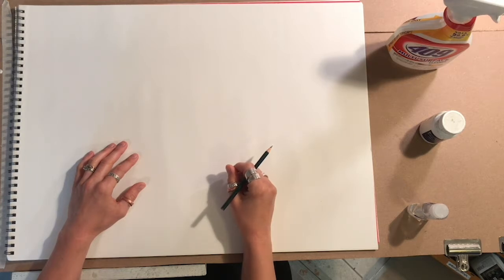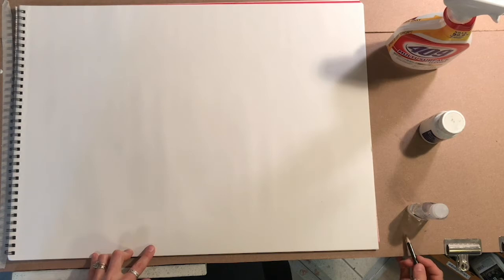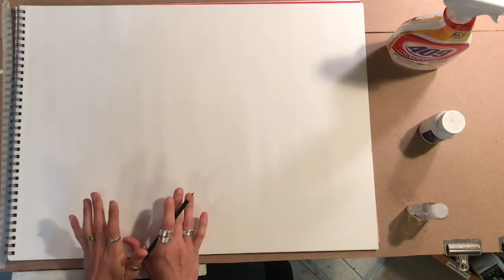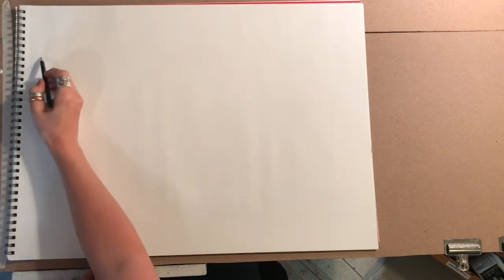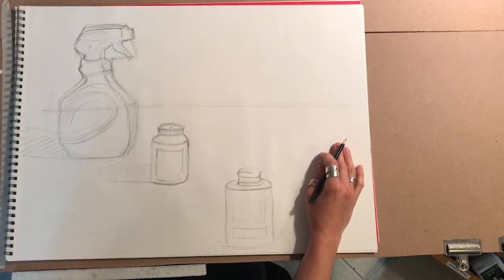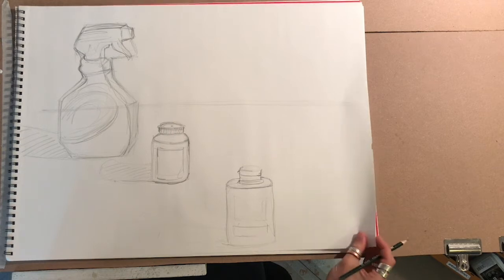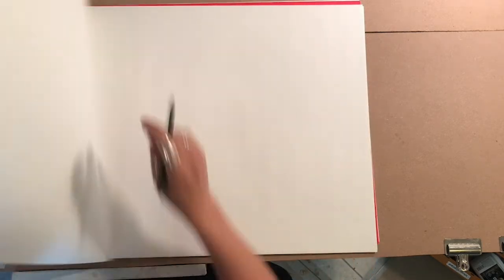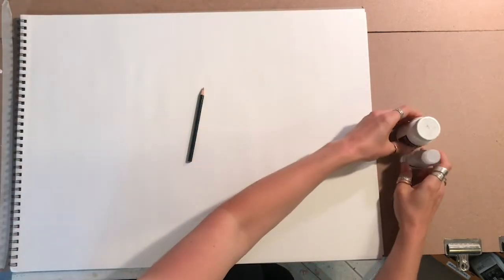Drawing What You See, Week 3: Space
Learn three different ways to create a sense of space in your drawings!